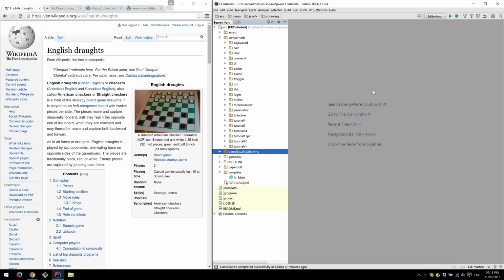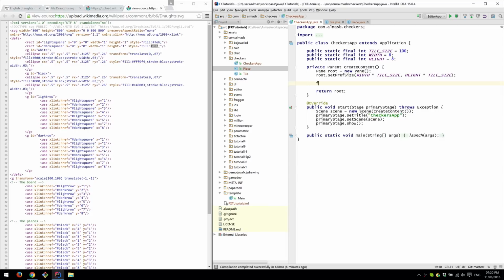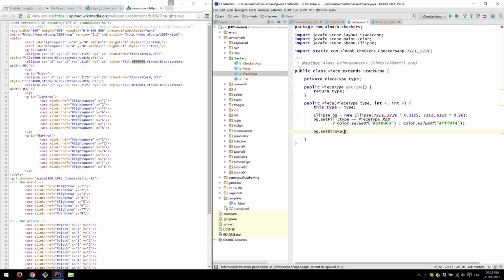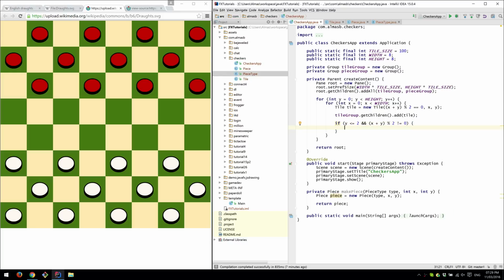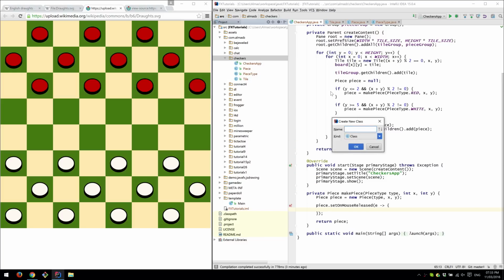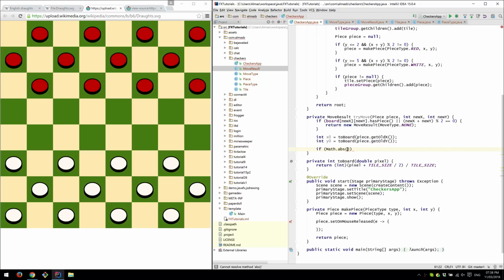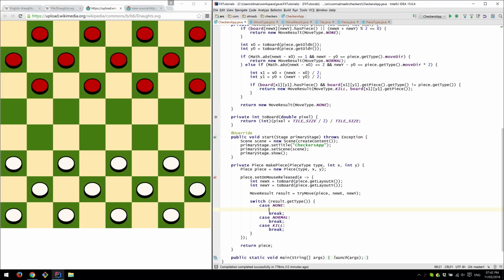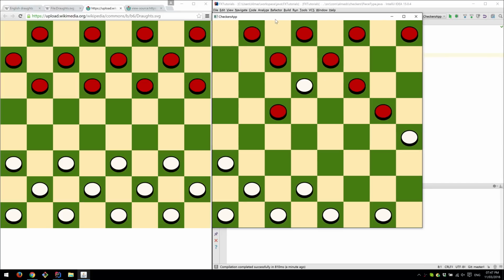JavaFX Game: Checkers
We make a basic foundation for Checkers.